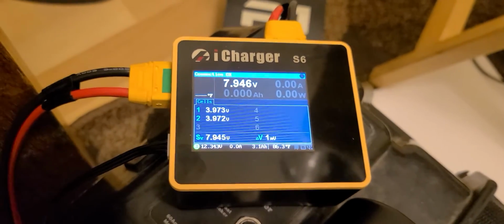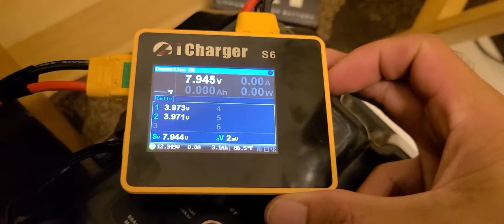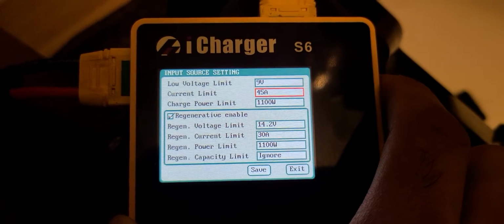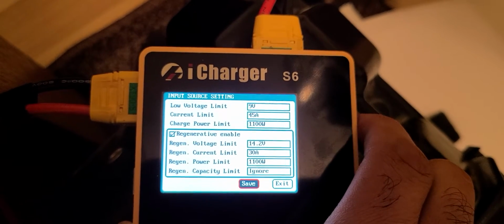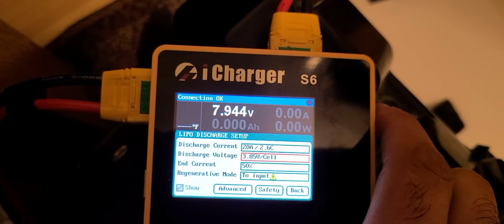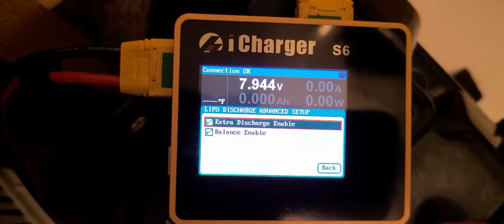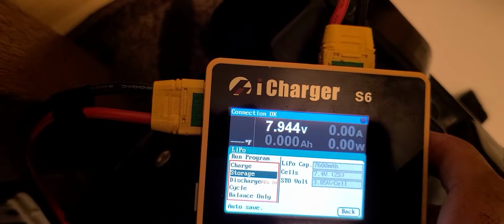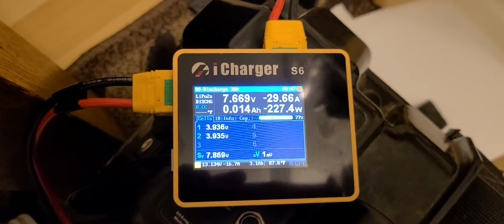s6 30amp(or 40) discharge without resistor bank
Quick video on how to discharge at 30amps with an icharger, without using a resistor bank.

This example uses an old boat battery and the icharger s6. The s6 can do up to 40 amps, that's just beyond my comfort level.